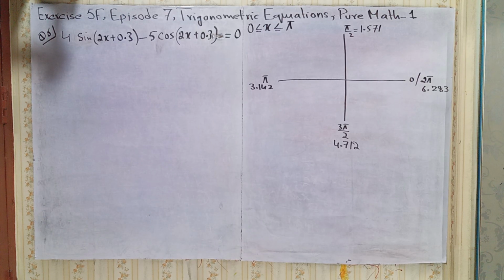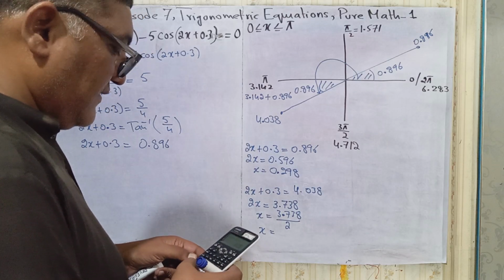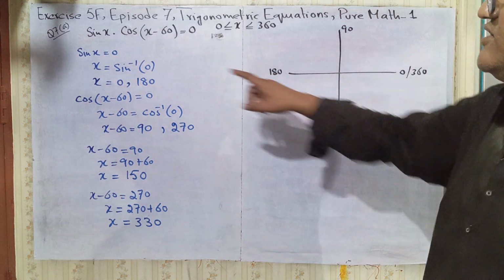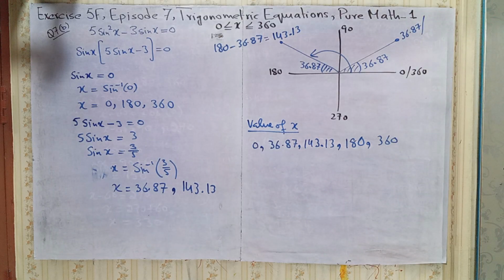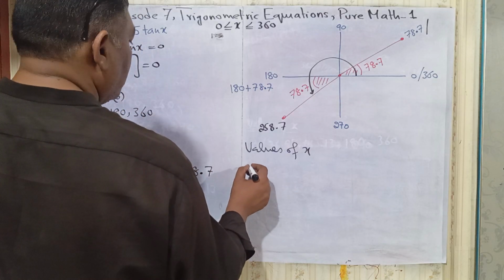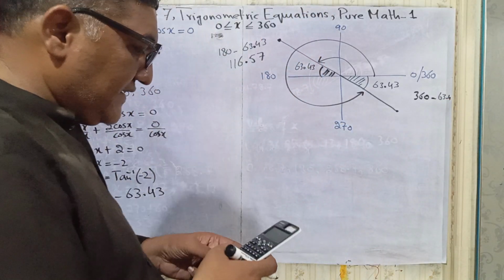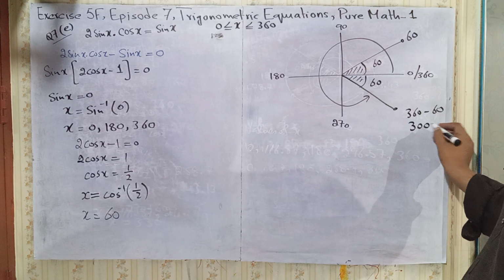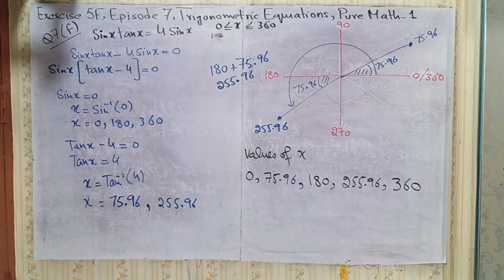Exercise 5F, Episode 7, Trigonometric Equations, Trigonometry, Pure Math 1.